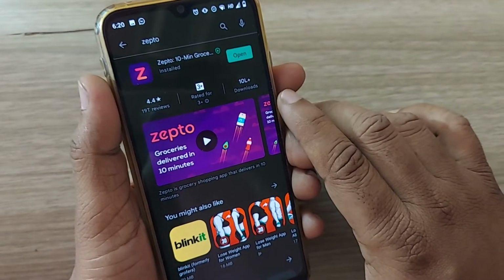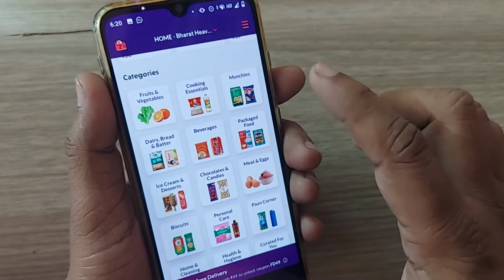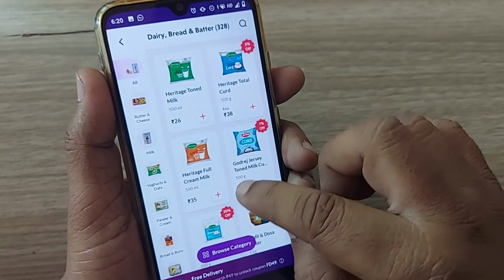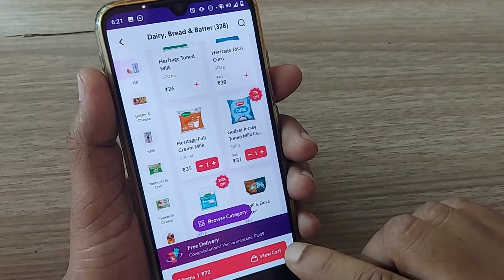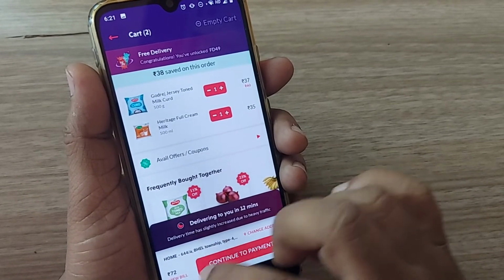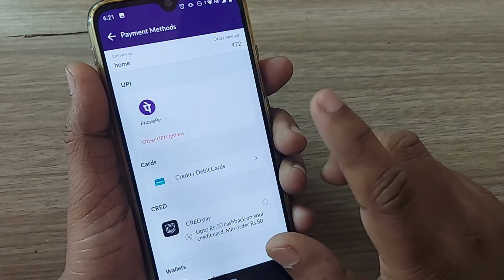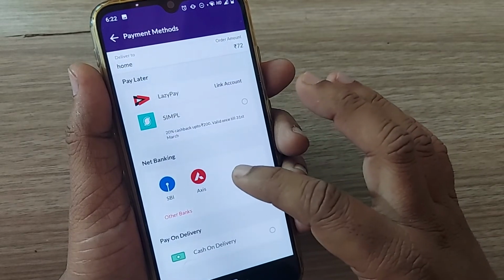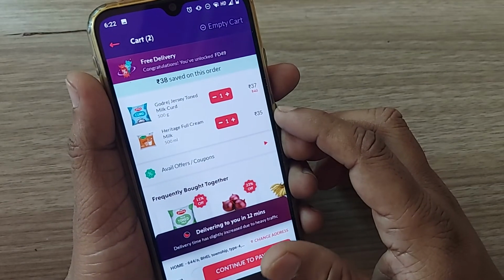how to order milk and yogurt online on zepto in 10 minutes | step by step process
how to order milk and yogurt online on zepto | how to get fresh milk and curd in 10 minutes